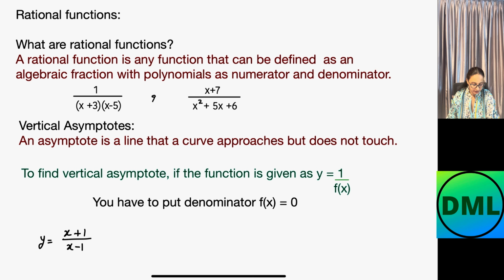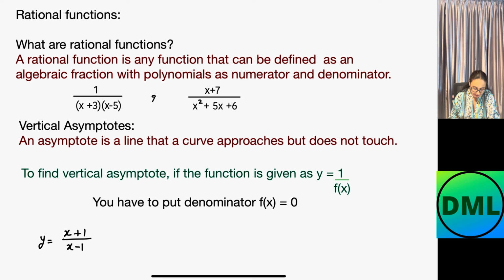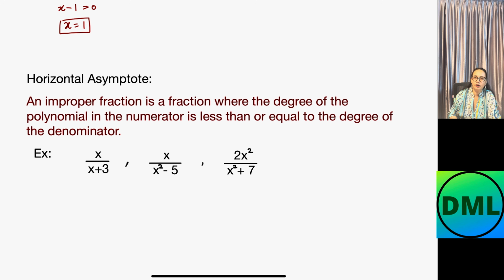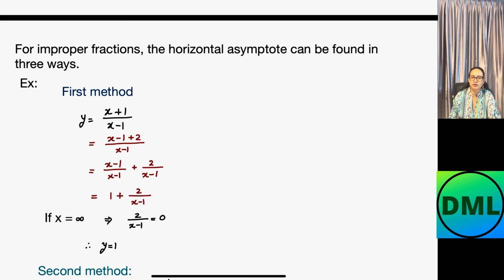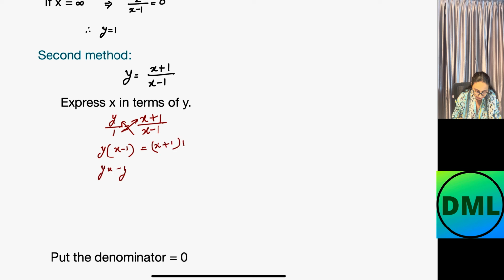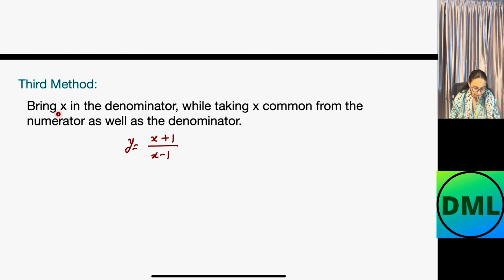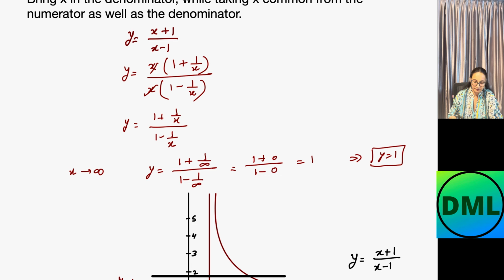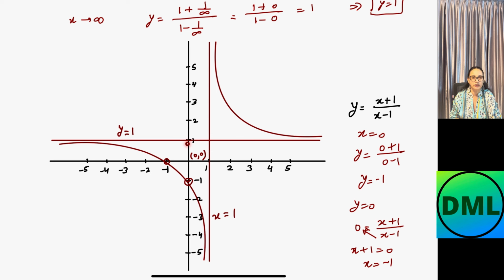Rational Function, Vertical and Horizontal Asymptotes, Year 13/ Grade 12 IGCSE Maths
Hello everyone, in this video, we are understanding rational function for year 13 and Grade 12  students.  We are working on the vertical and horizontal asmptote.  What are improper fractions?
The next video will be about exhibitingkangaroo past paper, level student for year 10 and 11 learners,

Chapters:
00:00 Intro
00:22 What are rational functions?
00:57 vertical Asymptotes
01:48 An Improper fraction
02:23 Horizontal Asymptotes
Credits: DML

Questions in this video have been selectively picked from Cambridge International AS and A Level Further Mathematics Coursebook by Lee Mckelve